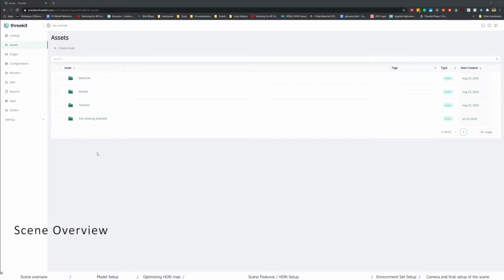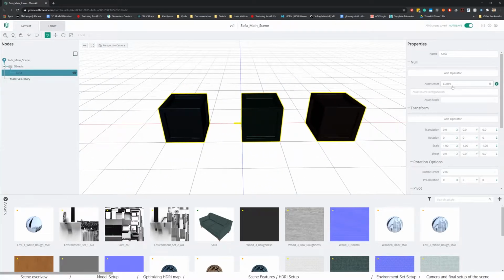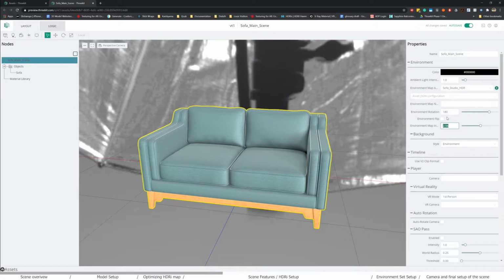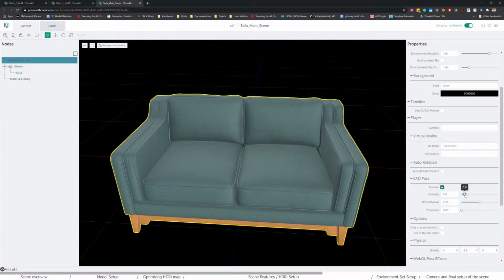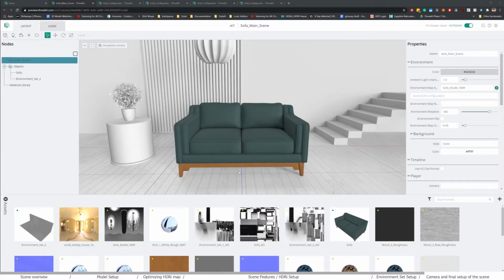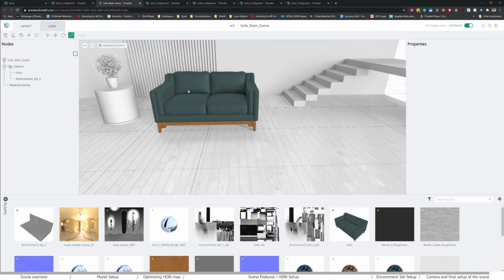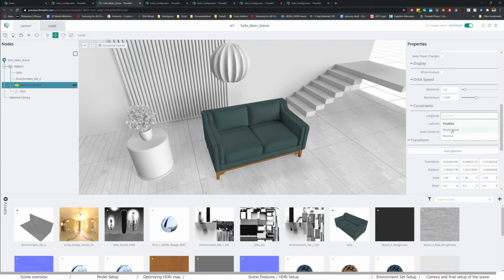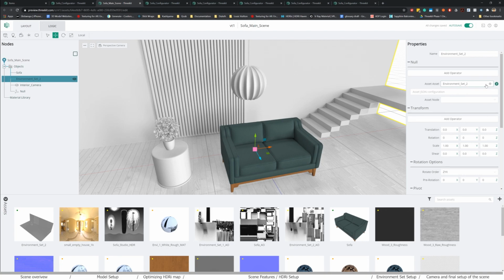How to Get Started with Scene Setup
In this video, we'll cover scene set up. Highlights include:
-Scene Overview
-Environment Lighting
-Background Styles
-Scene Features
-Camera and Controls